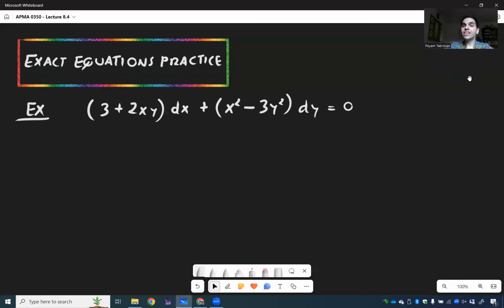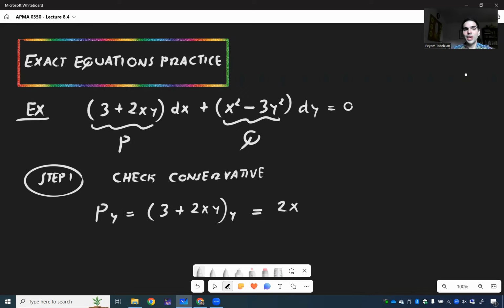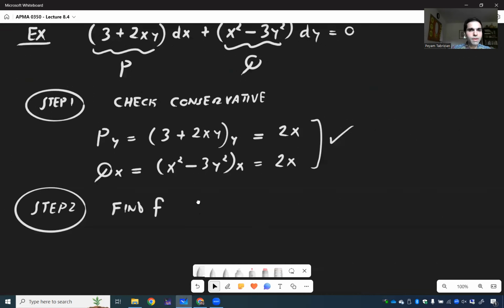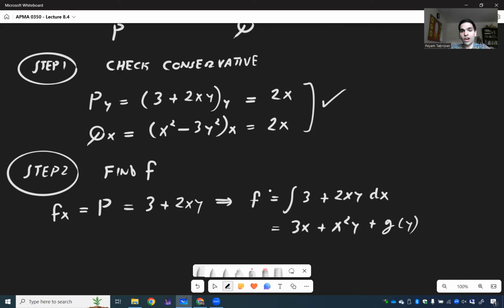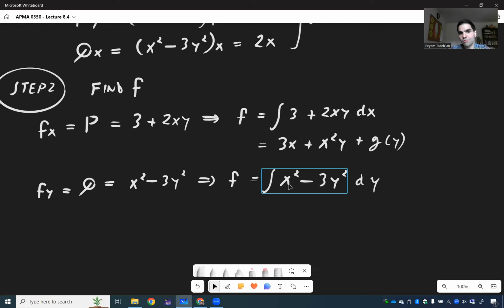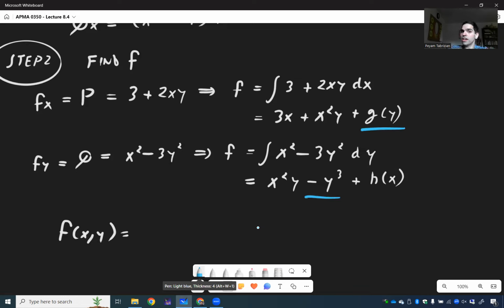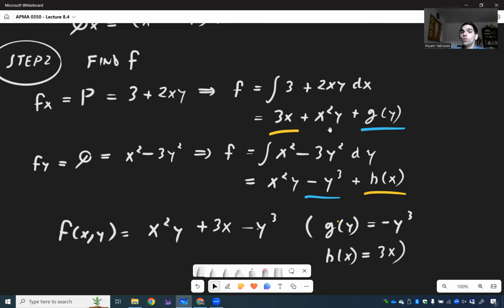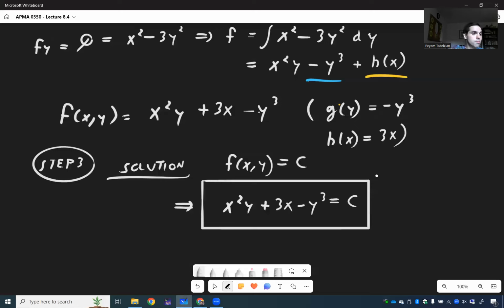Exact Equations Practice